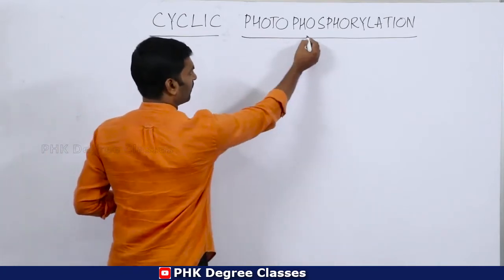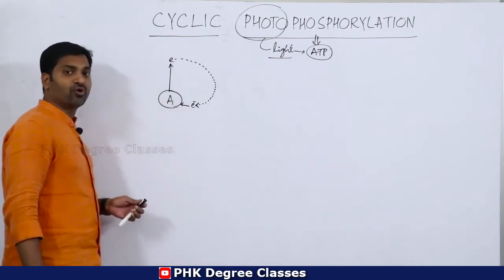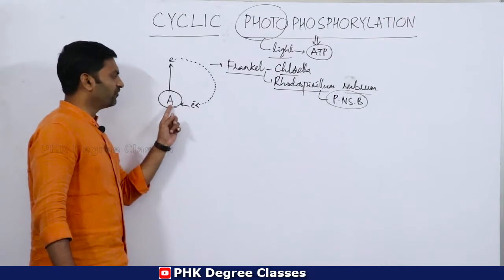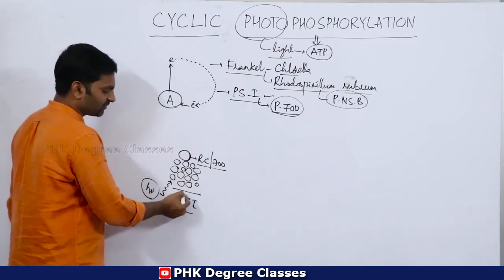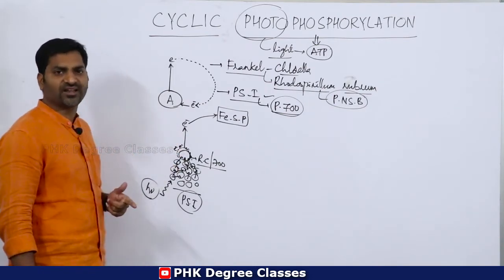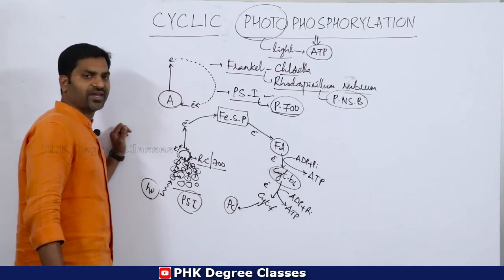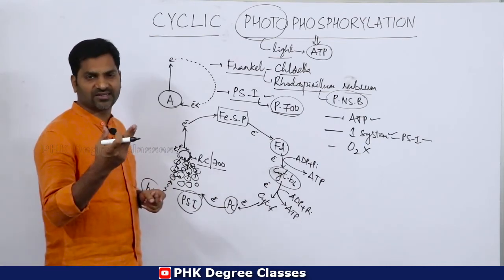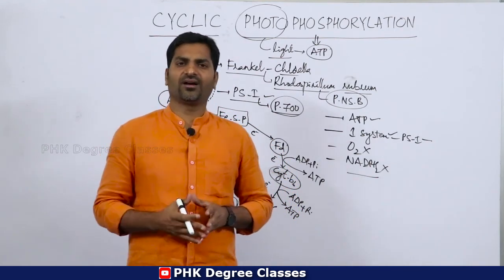Cyclic photophosphorylation | Degree Final Year Classes | Prasanna Harikrishna | SRR Karimnagar